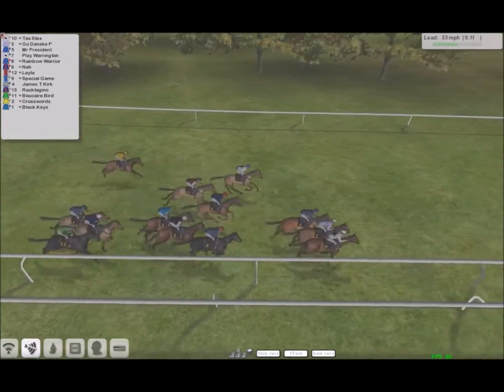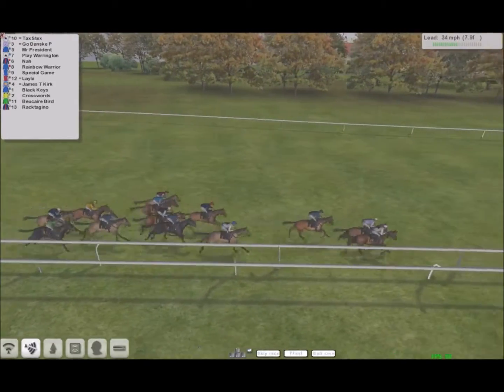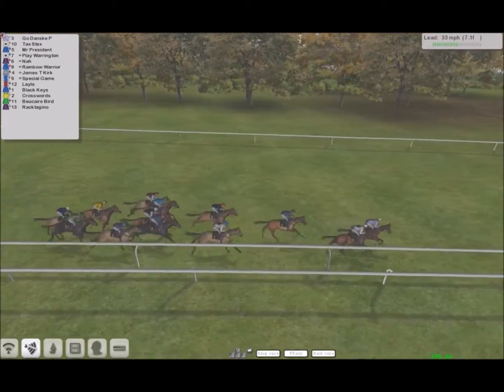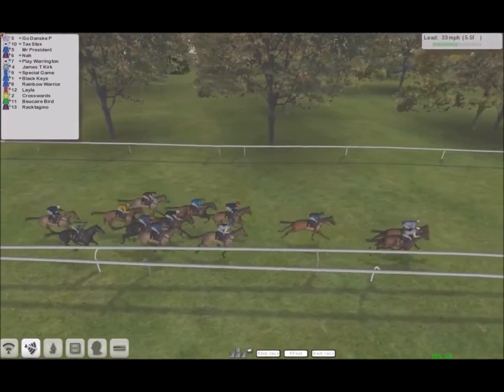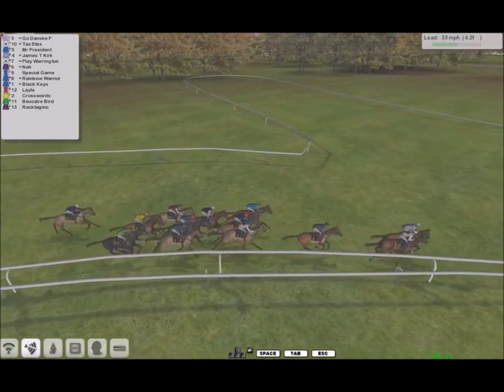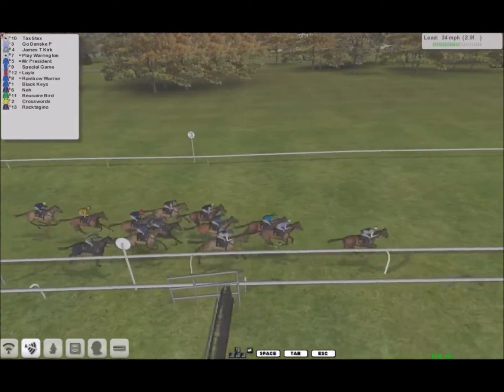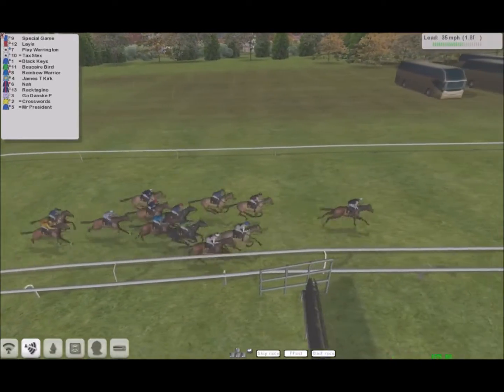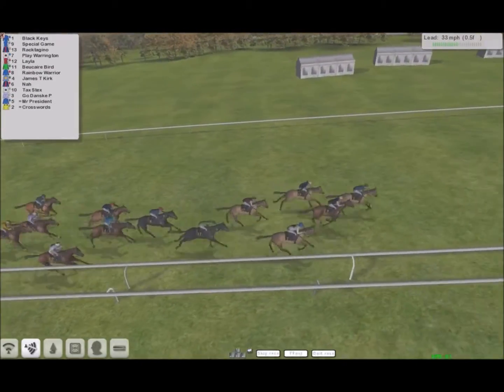UKRA WK3 R12 Gordon Richards Stakes